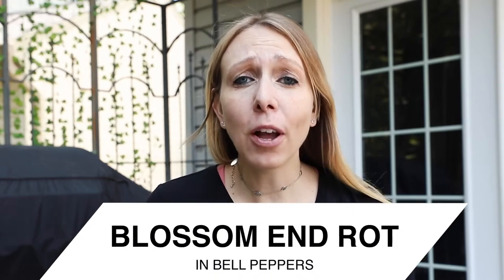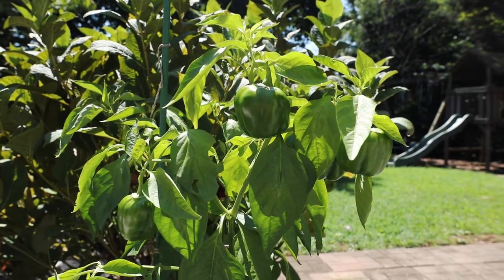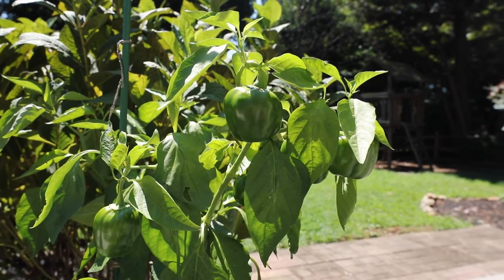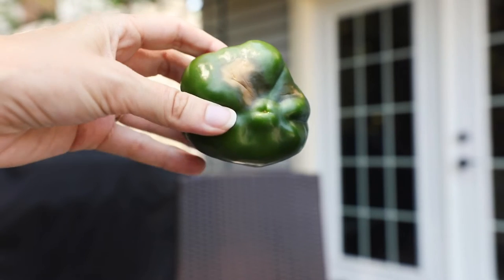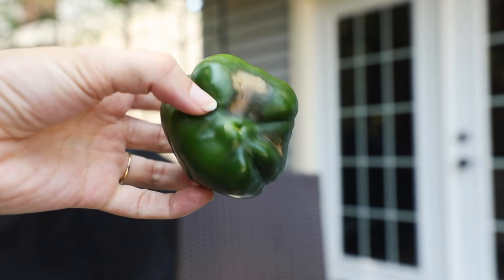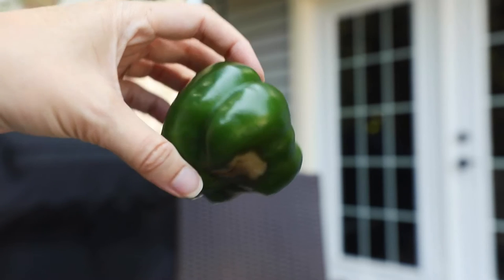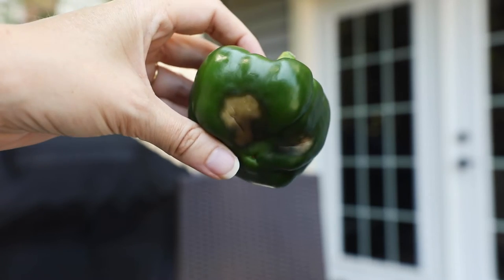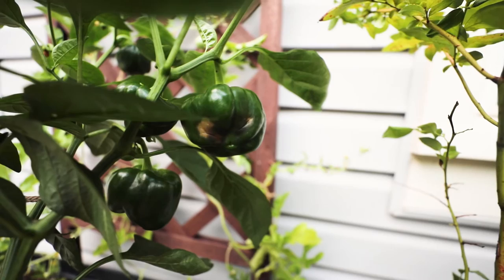Moldy-looking peppers?? BLOSSOM END ROT in bell peppers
Are you growing bell peppers in your vegetable garden? This summer, I noticed that some of my green bell peppers were affected by blossom end rot. There were dark, mushy parts on the bottom of the affected peppers. So I got to work, did my research and learned that this is a condition called blossom end rot, which is caused by a calcium deficiency at the bottom of the fruit.

However, you CAN still eat the fruit (just cut off the affected part). And it's pretty easy to "cure". Here's what I learned.